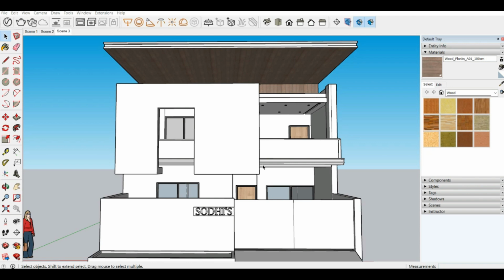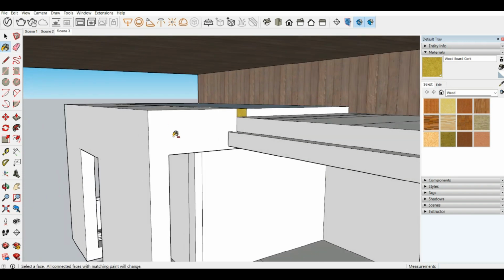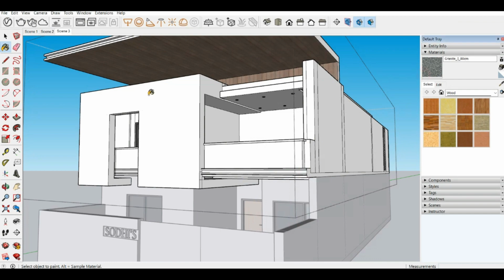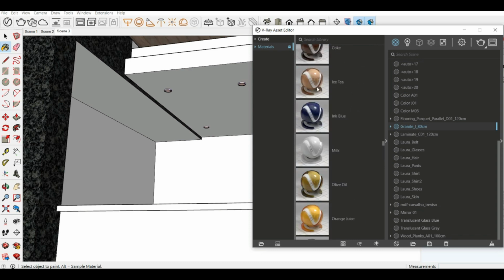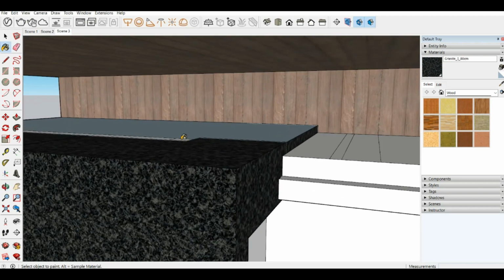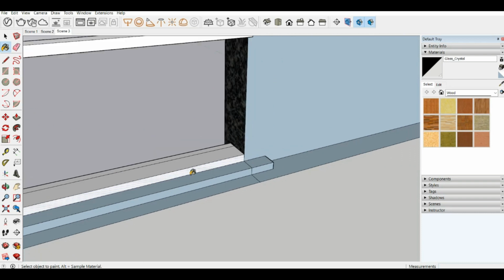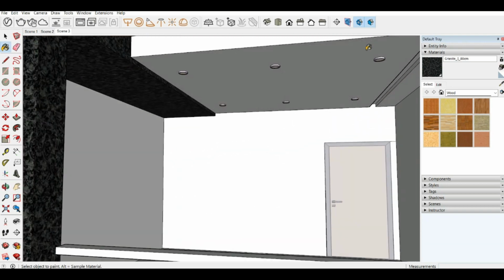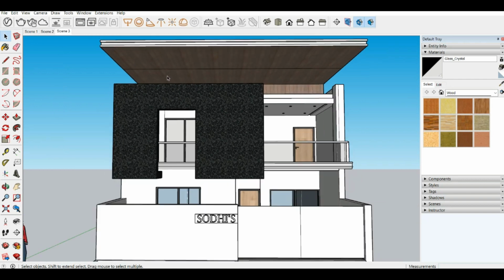07.5 SketchUp Tutorial for Beginners | V-Ray Next for SketchUp Tutorial for Beginners